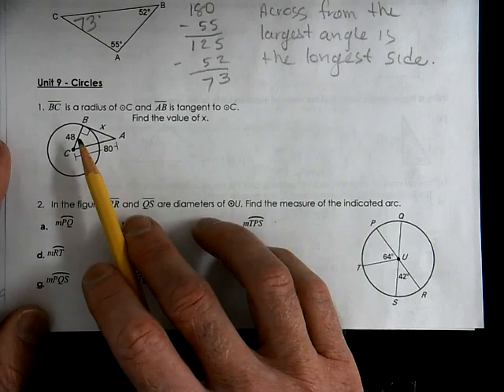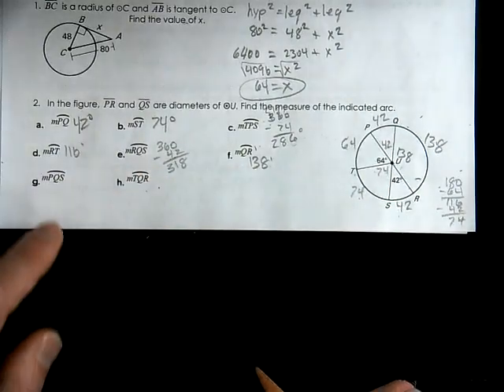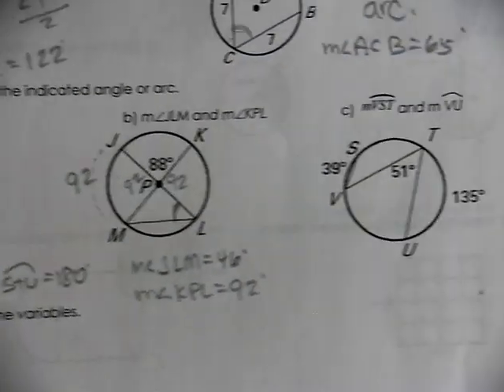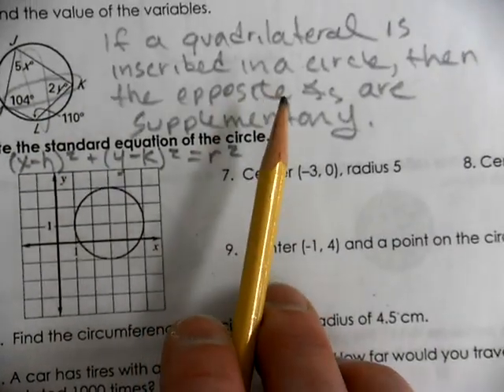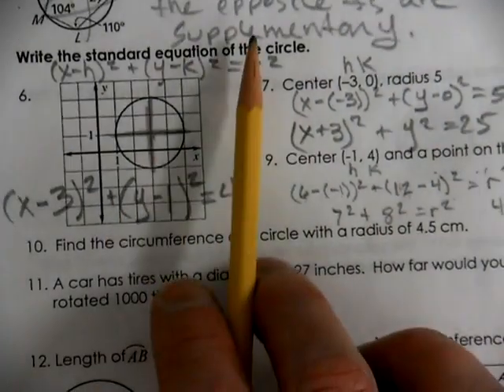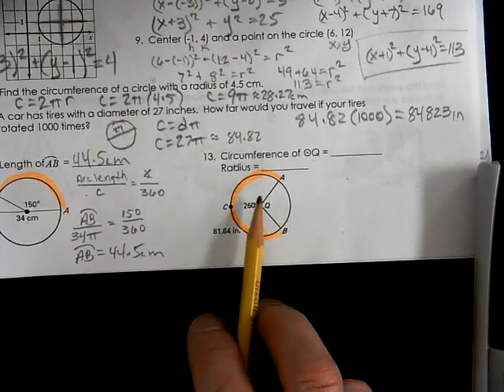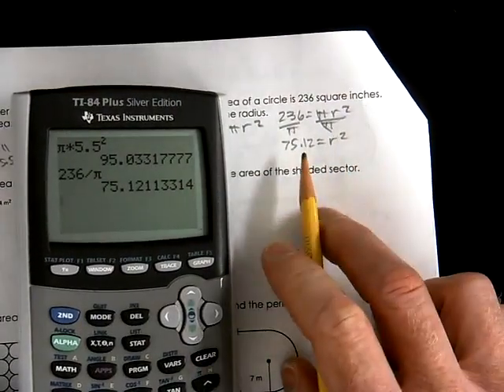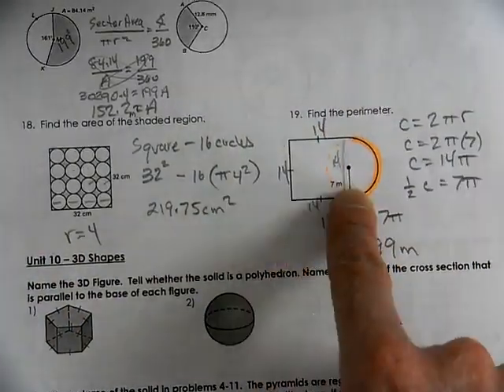Geometry Sem 2 EXAM REVIEW Unit 9 Circles